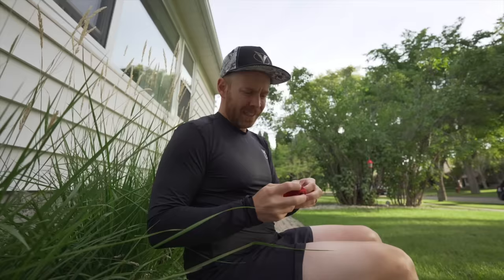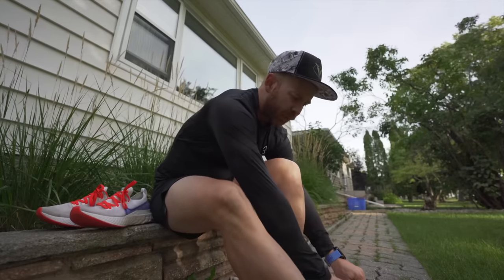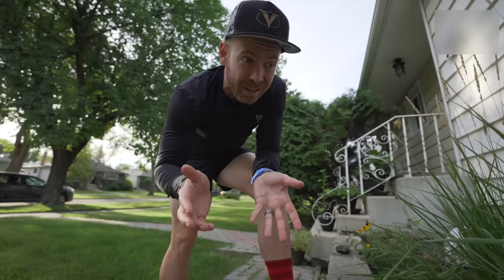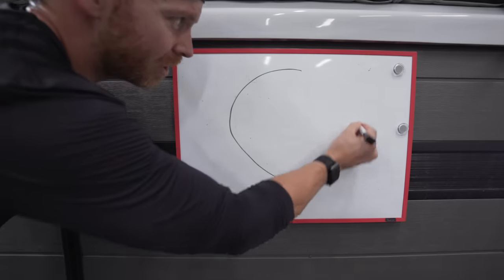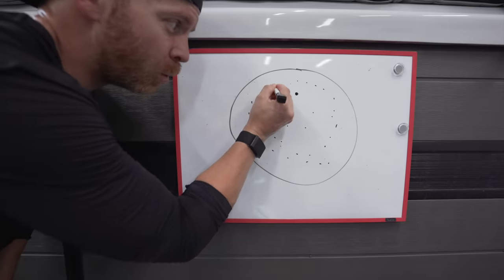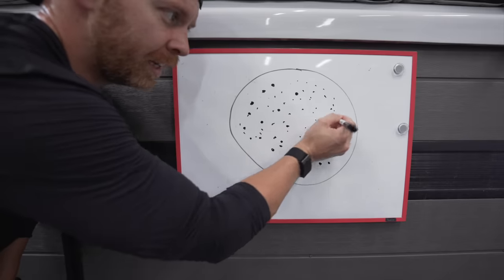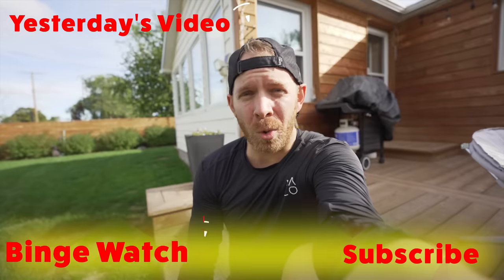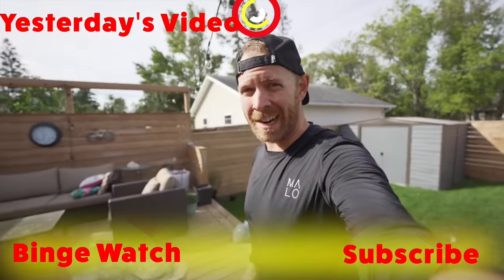MASSIVE PROGRESS from 11 Weeks of Zone 2 Running | Triathlon Taren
Triathlon Taren is able to run faster at his Zone 2 running heart rate with this 11 week triathlon training plan that focused primarily on running with heart rate.

Try MōTTIV, free for 14 days, the only app with personalized training plans designed specifically for real people who want to accomplish something amazing in endurance sports